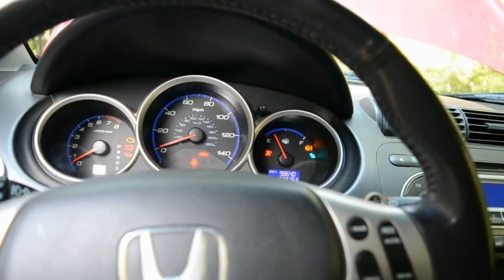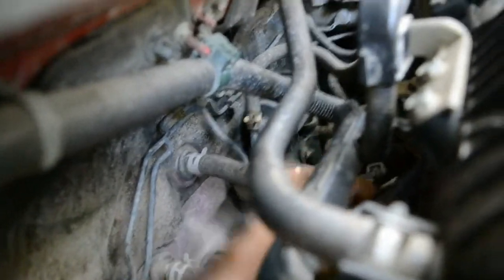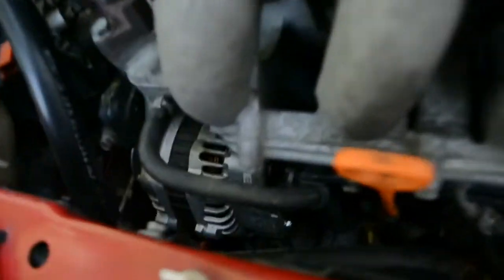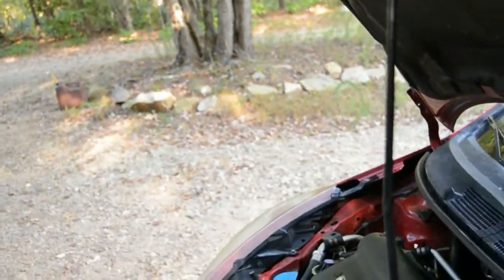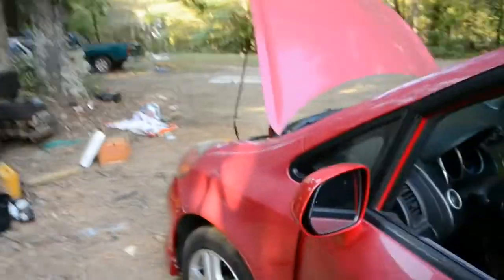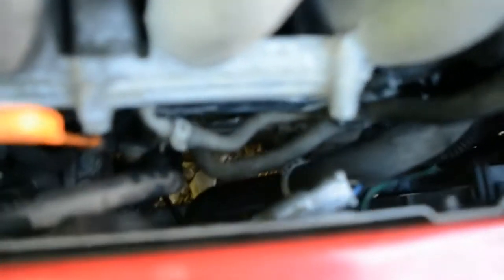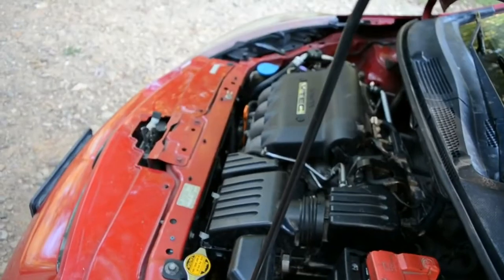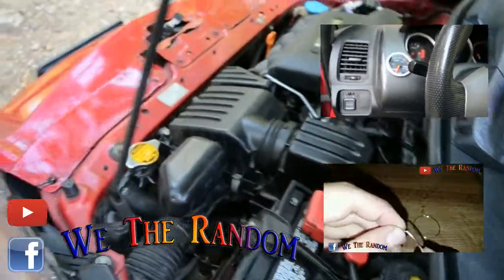Honda Fit / Jazz OVERHEATING!!!! 2007-2008 **How To Fix**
How to troubleshoot and fix overheating issues on the 2007 and 2008 Honda Fit.  I hope this helps people out.
I also added a temp gauge, mounted in the dash, so I can always have a reading.
I have another video, showing the gauge, the housing and the sensor, that make it all work.  Click on that video for more info.